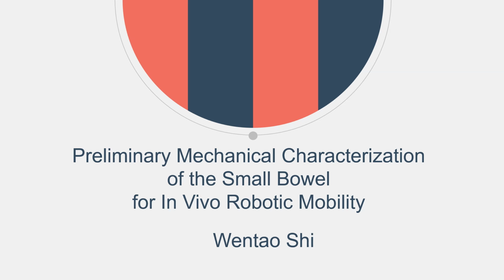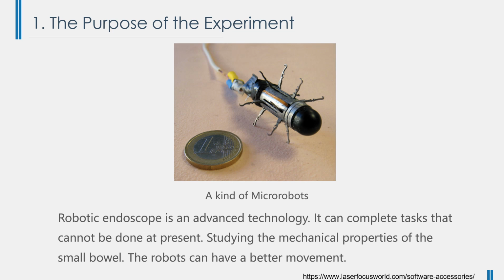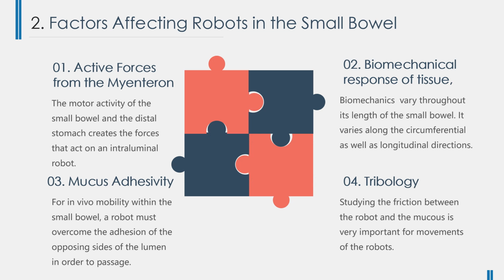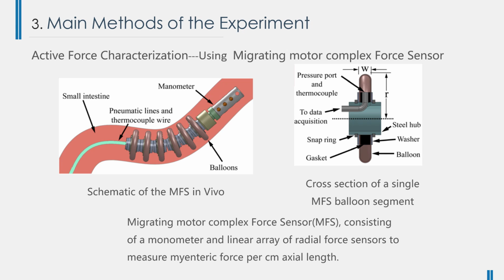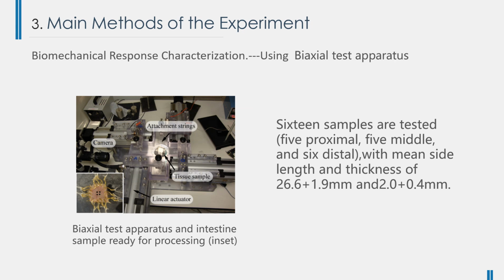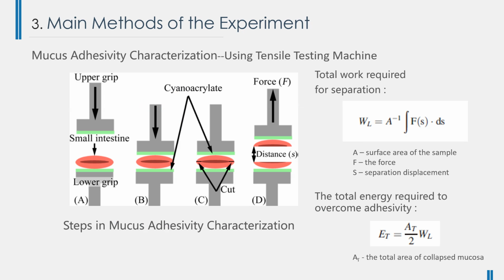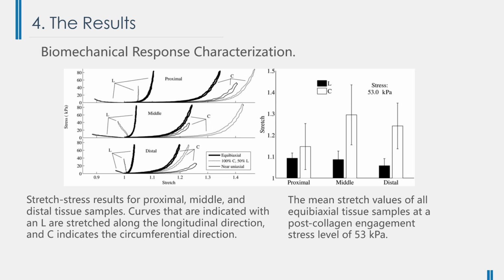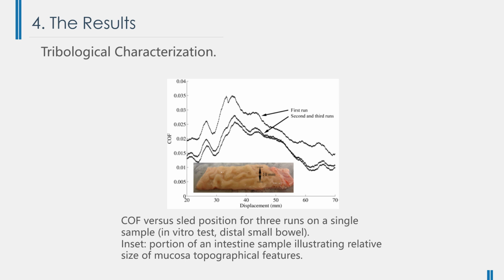Preliminary Mechanical Characterization of the Small Bowel for In Vivo Robotic Mobility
The Presentation for Biological Materials